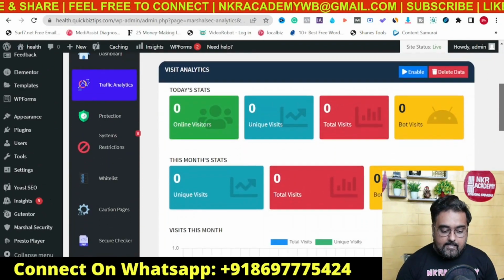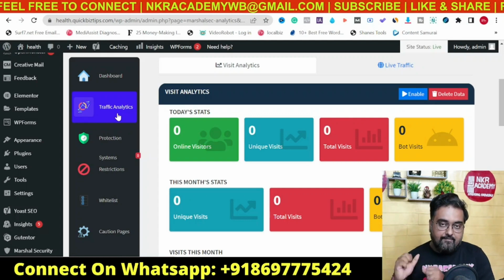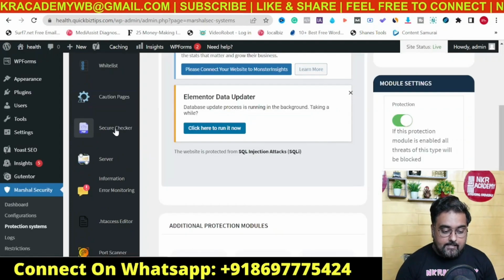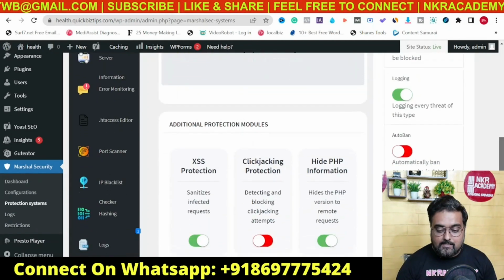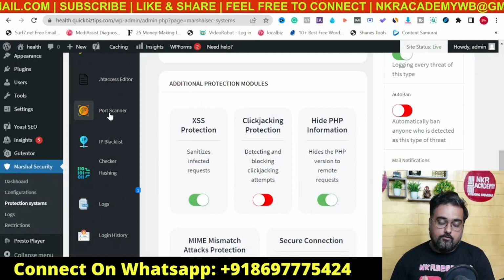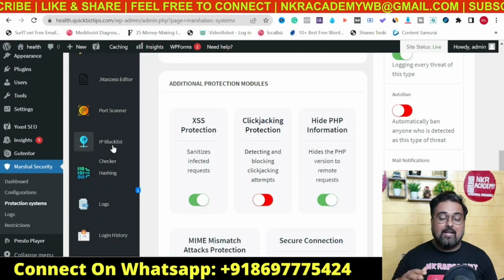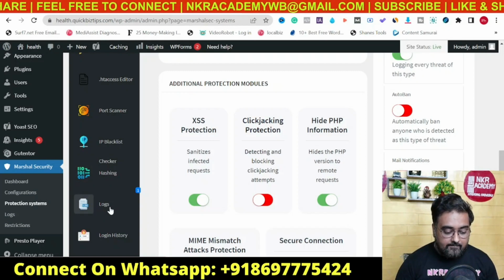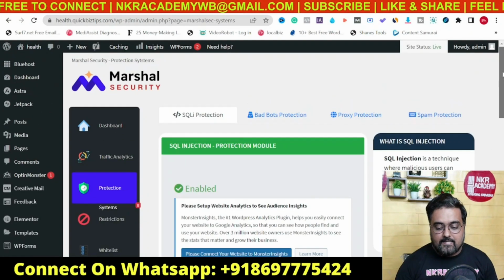Marshal App Review | Marshal App Demo And |🎁 Marshal App Bonus 🎁👇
Thanks For Checking Out Marshal App Review | Marshal App Demo And |🎁 Marshal App Bonus 🎁👇

In This marshal app Review, I Have Covered Complete Features And Functionalities Of The Marshal App Software. I Have Also Explained All The Pricing The Upgrades Details Inside My marshal app Review.

I Strongly Believe That My marshal app Review Will Help You Understand If marshal app Is The Right Software For Your Business Or Not. Inside My marshal app Review, I Have Also Included A Bonus Package Where You Will Get 67 Premium Software Completely Free Of Cost As Your marshal app Bonus.

marshal app Review - My marshal app review Bonuses Contain 67 Premium Software.

If You Do Not Want To Miss Out Then Check The Link Provided Above To Find Out marshal app Bonus.

marshal app Review Bonuses : Instant Bonus Delivery: Your Bonuses Will Be Delivered Automatically, You'll Find Them Next To Your Purchased Files In JVZoo/Warrior Plus. Just Click The Button Above To Get Started.

🎁 marshal app Review - TimeLine 🎁

00:00 what marshal app is in a nutshell
01:06 brief walkthrough of marshal app
02:02 marshal app bonus walkthrough
03:20 marshal app demo
09:32 how to get my marshal app bonuses
10:30 marshal app pricing and oto details

marshal app Review - What You Are Getting Inside

🛡️ Marshal App is a powerful, all-in-one web security, compliance, and SEO solution designed to protect and optimize your online business and save you from getting hacked, getting sued and make sure you always are SEO optimized for better ranking.

This cutting-edge 6-in-1 security and compliance app packs essential features like:

🔒 Web Security Compliance
♿ ADA Web Compliance
🚀 SEO Compliance
📍 Local Business Compliance
📜 GDPR & Cookie Consent Compliance
🔏 Privacy & T&C Compliance

And it comes with 🔧 Marshal Auto-Fix Plugin to help you auto-fix all security issues on your websites with just a few clicks.

Marshal works in 3 easy steps:

Step 1️⃣ 𝗦𝗰𝗮𝗻: Connect your website to Marshal App, and let it perform a comprehensive security, compliance, and SEO analysis.

Step 2️⃣ 𝗥𝗲𝘃𝗶𝗲𝘄: Review the detailed reports generated by Marshal, highlighting areas that need improvement, including web security vulnerabilities, compliance gaps, and SEO opportunities.

Step 3️⃣ 𝗙𝗶𝘅: Use Marshal's powerful auto-fix features to address the identified issues, ensuring your website is secure, compliant, and optimized for search engines.

With these three simple steps, Marshal helps you create a safer, more compliant, and better-performing online presence! 🌐🔒📈

Experience the benefits of Marshal, such as improved website security, enhanced search engine rankings, and streamlined compliance with various regulations. Use-cases of Marshal App include:

1️⃣ Digital marketing agencies safeguarding clients' websites
2️⃣ E-commerce businesses ensuring GDPR and ADA compliance
3️⃣ Local businesses optimizing their online presence
4️⃣ Bloggers protecting their content and boosting SEO
5️⃣ Internet marketers offering security and compliance services to clients